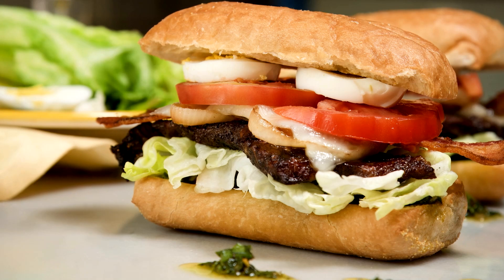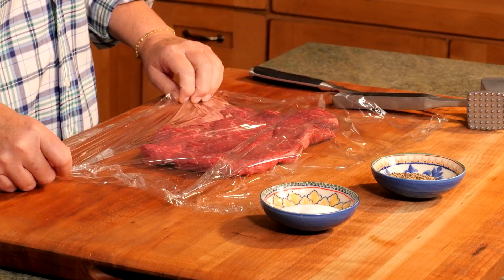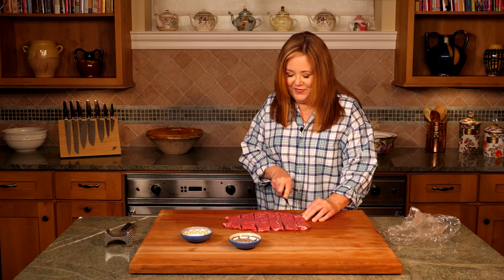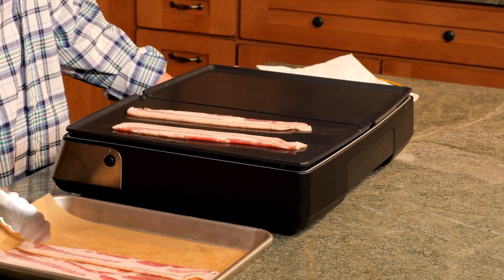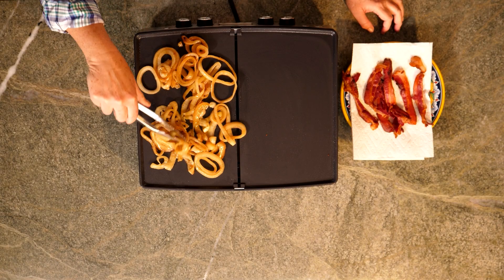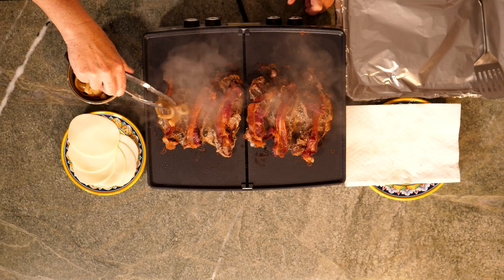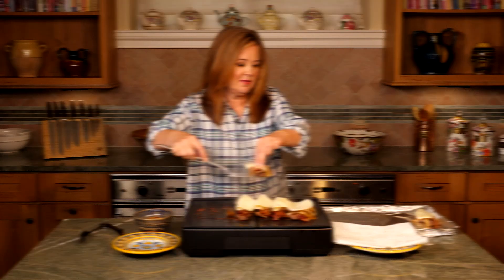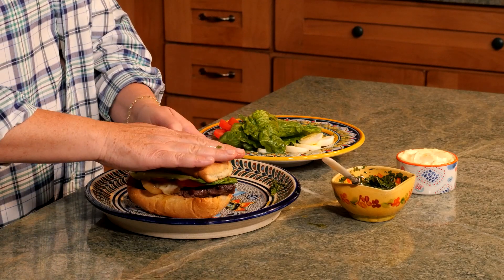Chivito Steak Sandwich Recipe with Grilled Onions | Mary DiSomma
My family always loves it when I make Uruguayan-style steak sandwiches at our cookouts. My Chivito Steak Sandwich Recipe with Grilled Onions is my own take on the South American “chivito.” I love these sandwiches because with their mayo, lettuce, tomato, and hard boiled egg they are simple and classic, yet are everything I want in a steak sandwich. The key to a good chivito is using the right cut of meat: a thick cut sirloin. Butterflying the sirloin makes it both easier to cook and to serve in a sandwich. I like to make my chivitos even more decadent by adding grilled onions and crispy bacon to the equation. Chivito Steak Sandwich with Grilled Onions

Want this recipe? Get the details and print version on my

Let’s see what you got cookin’ this week! Post your culinary creations on social media and tag us in the hashtags @blameitonbiscotti

Get the Cookbook that Gives Back. When you purchase “A Gift of Cookies: Recipes to Share with Family and Friends” you get great recipes that you love, and know that 100% of the proceeds are donated to The Oak Park and River Forest Infant Welfare Society and Hephzibah Children’s Association.